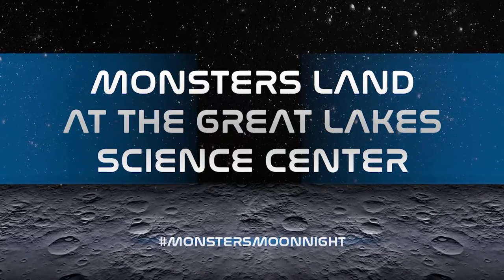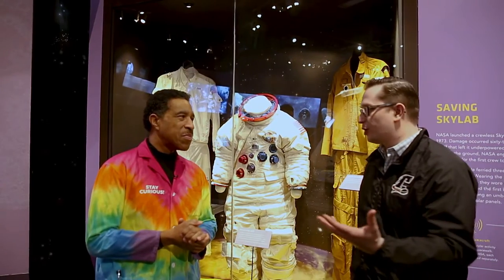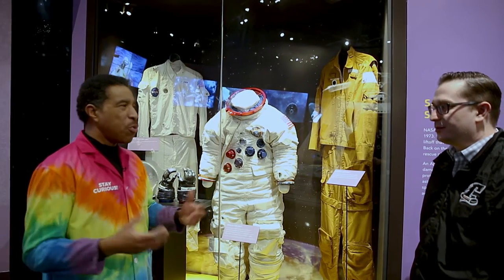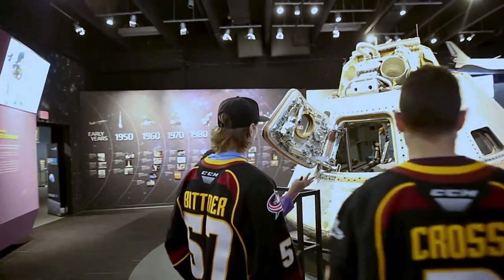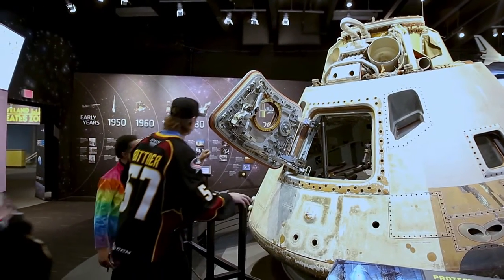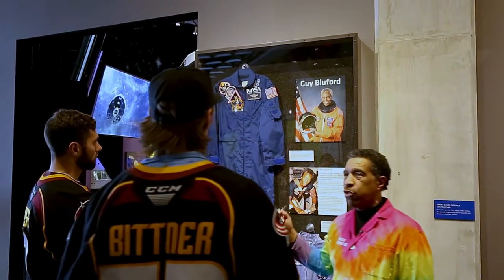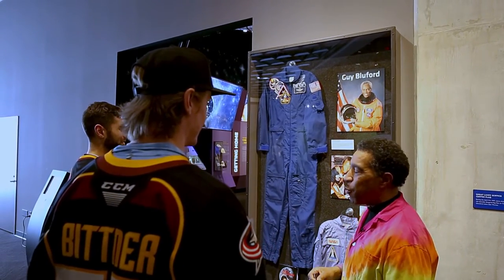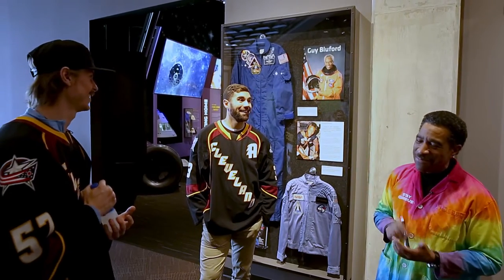Cleveland Monsters Visit the Great Lakes Science Center NASA Exhibit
A couple of Cleveland Monsters players take a trip with Tony Brown to the GLSC's NASA Exhibit in honor of the 50th year anniversary of landing on the moon.